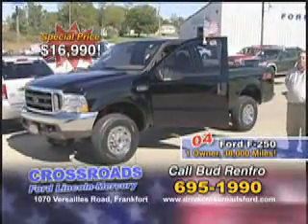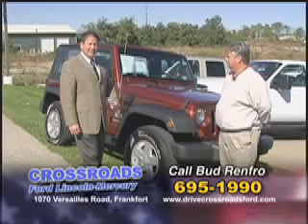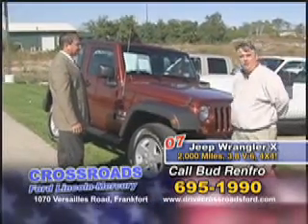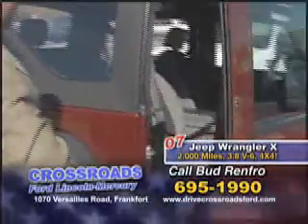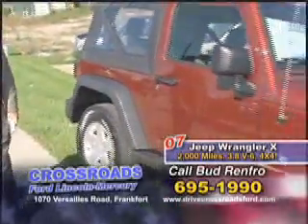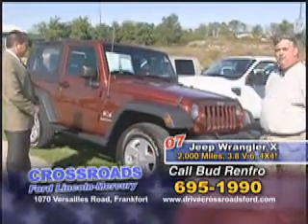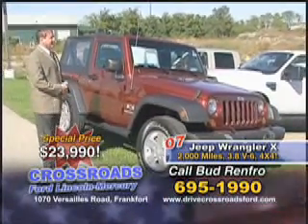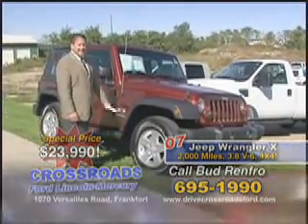2007 Jeep Wrangler Frankfort KY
Crossroads Ford Lincoln Mercury
1070 Versailles Rd

2007 Jeep Wrangler X
Engine: V6, 3.8L
Trans: Automatic 4-Speed
Color: Red Rock Crystal Pearlcoat/Black Soft Top
Mileage: 2,119